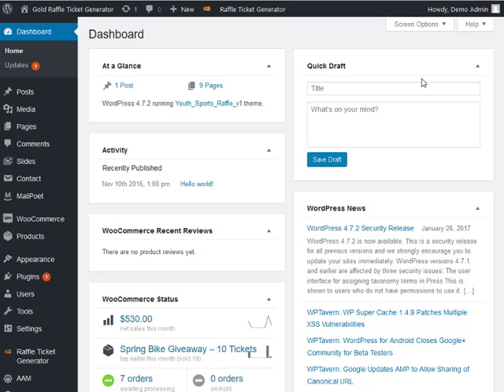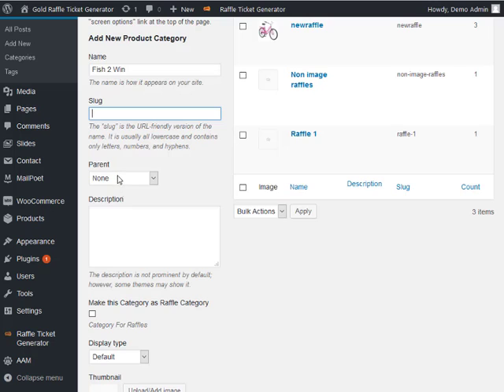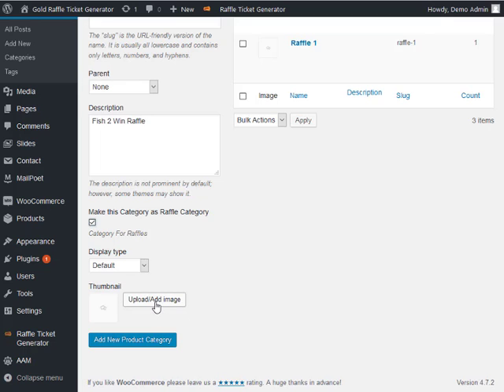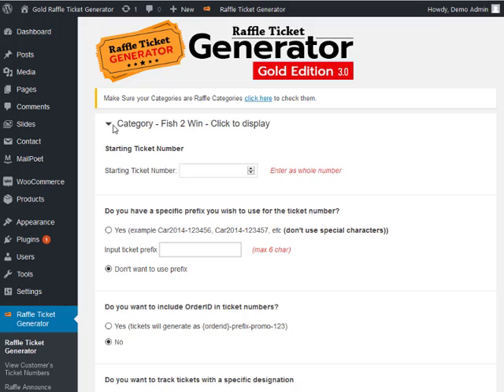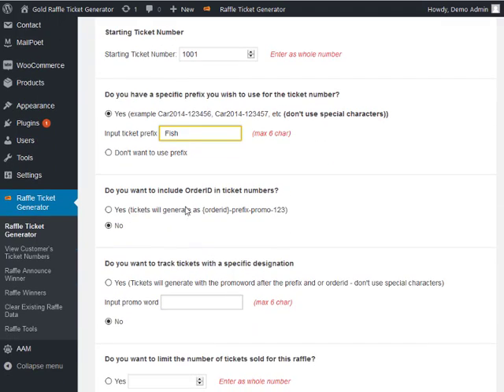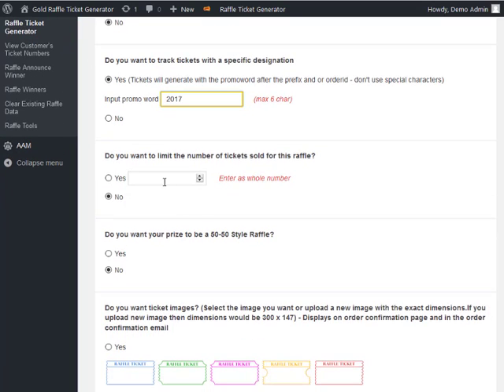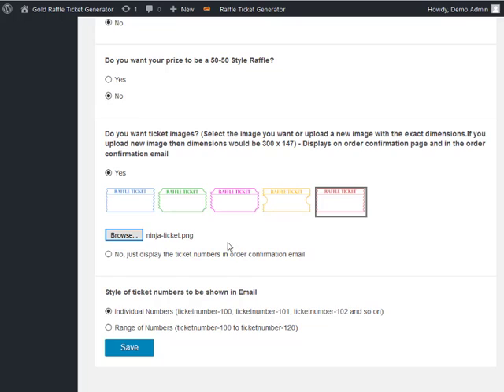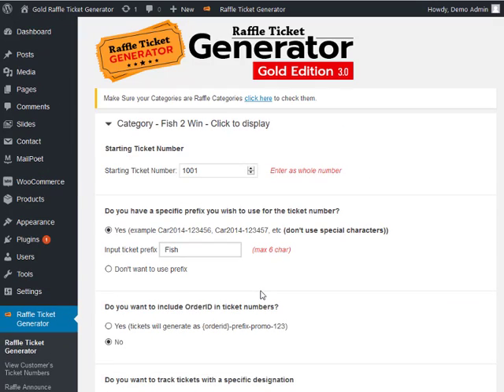Raffle Ticket Generator Plugin v3 Configure Raffle Settings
The Raffle Ticket Generator plugin provides online raffle capability to Wordpress and WooCommerce Version 3.x Raffle Configuration Instructions. More information about this Online Raffle Systems for Wordpress is available